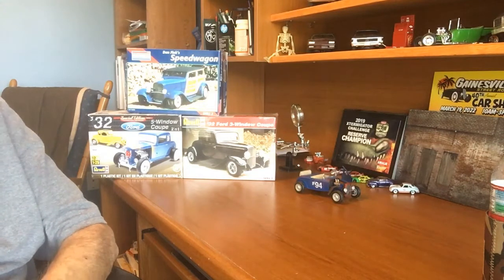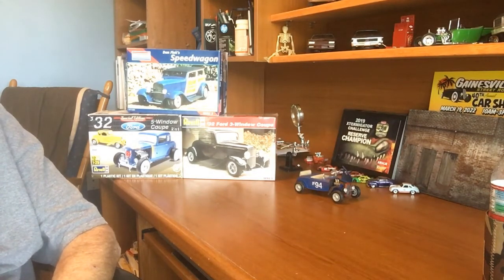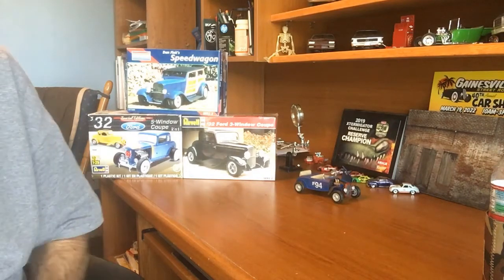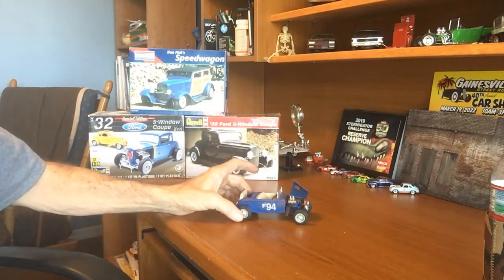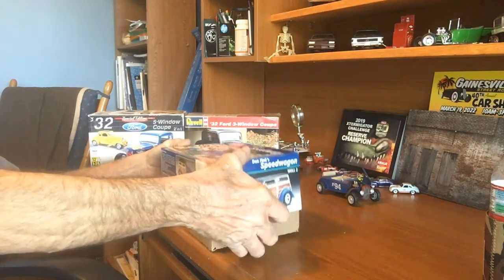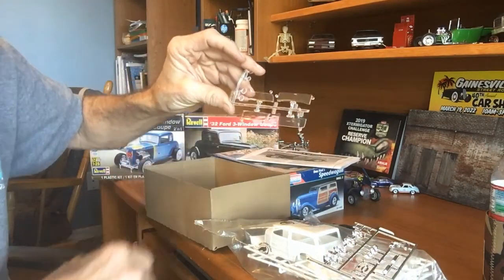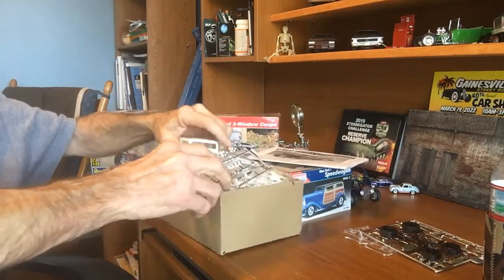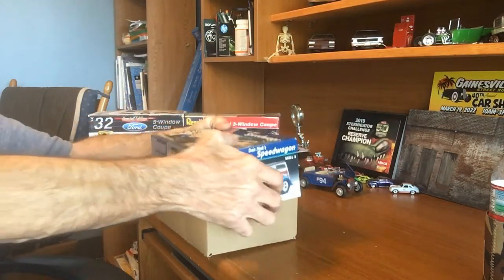32 Ford appreciation group build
My entry into the 32 Ford appreciation group build 32appreciationbuild Kims Kustomgarage